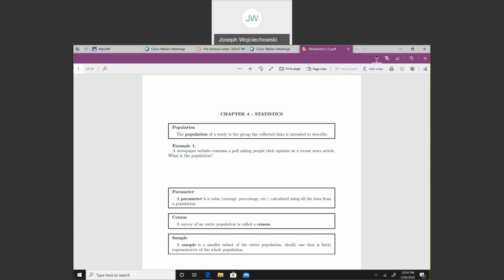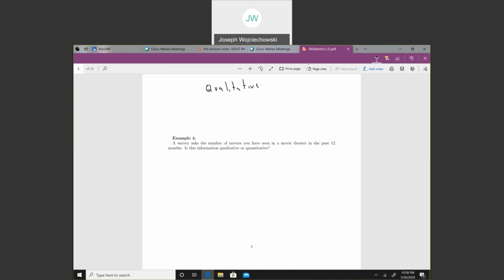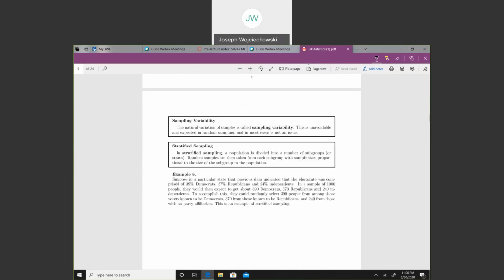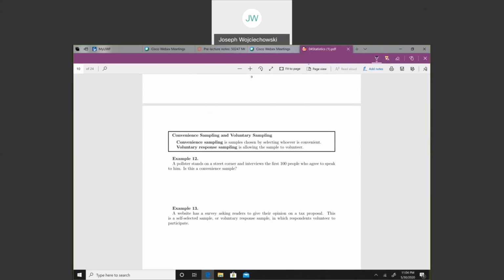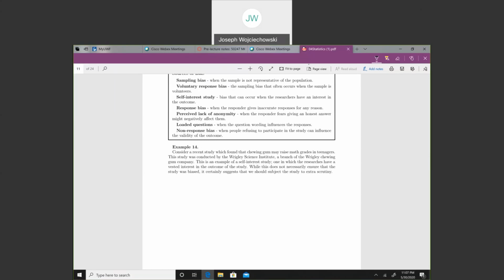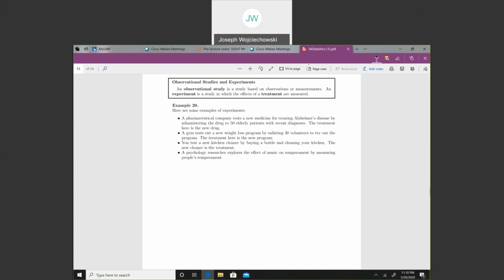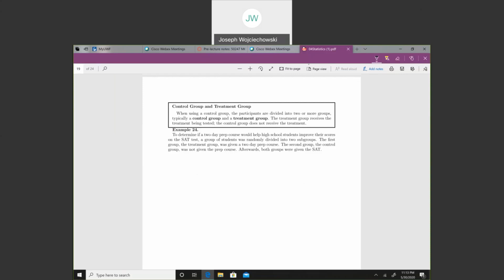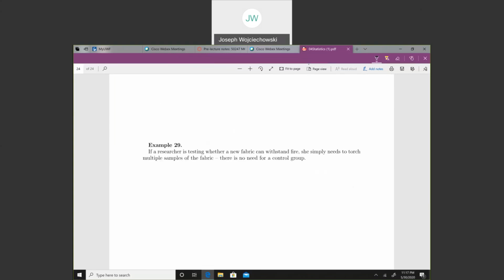MGF 1106 Statistics